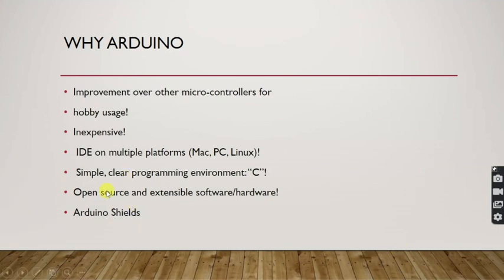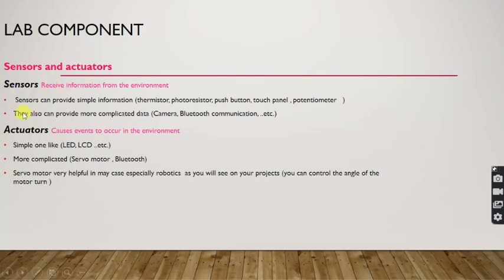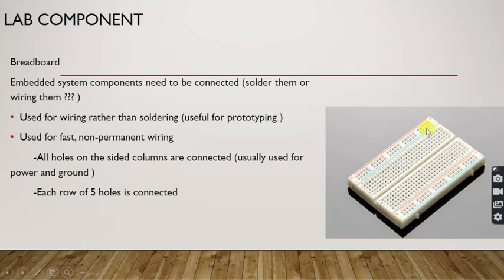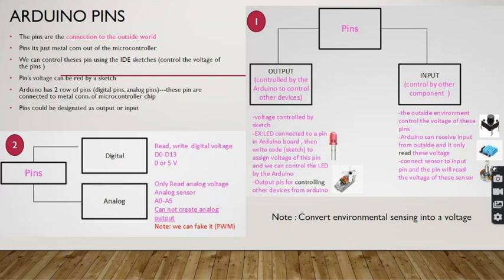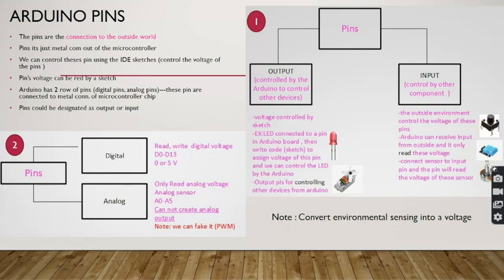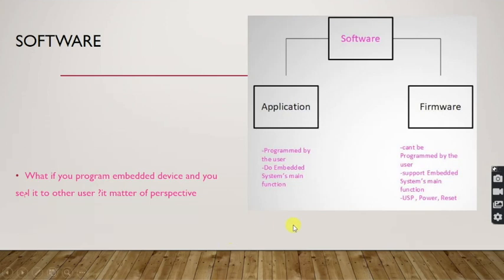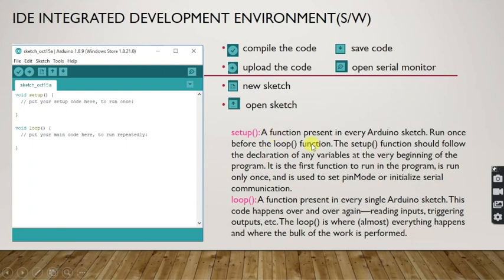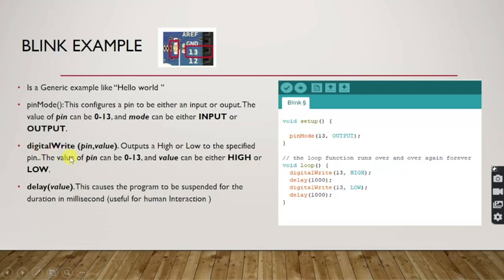lab1 Getting Started with Arduino